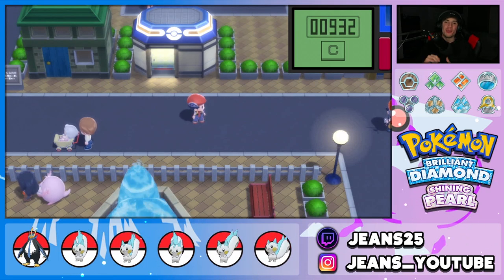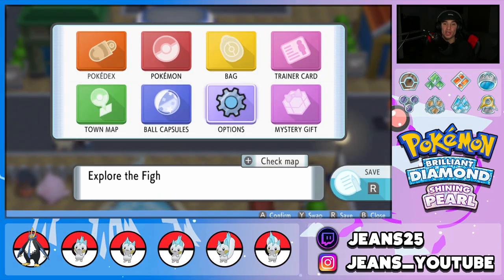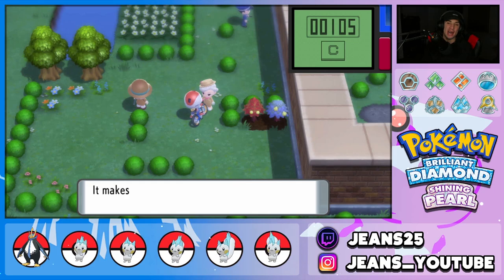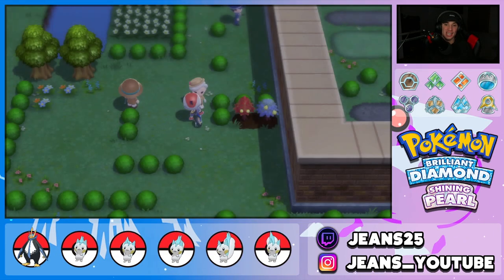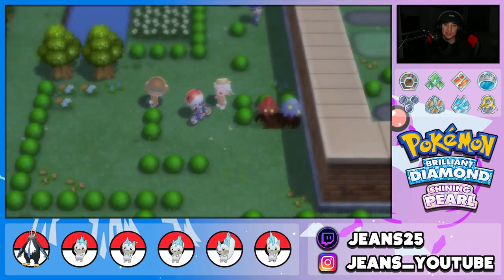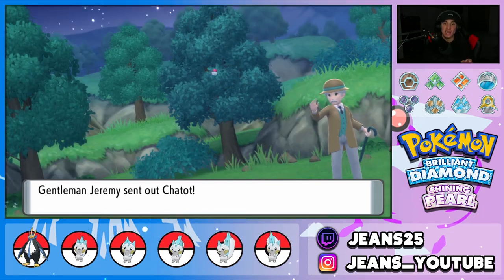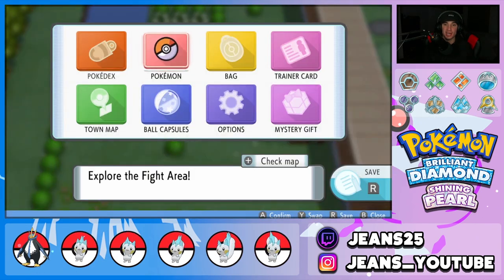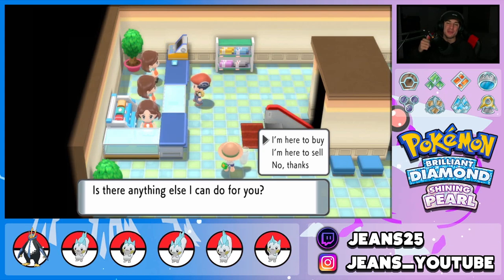HOW TO GET INFINITE MONEY! - Money Guide for Pokémon Brilliant Diamond & Shining Pearl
How To Get Unlimited Money in Pokémon Brilliant Diamond & Shining Pearl!

GAME INFO
Name: Pokémon Brilliant Diamond and Pokémon Shining Pearl
Developer: ILCA, Inc.
Publisher: The Pokémon Company, Nintendo
Platforms: Nintendo Switch
Release Date: November 19, 2021